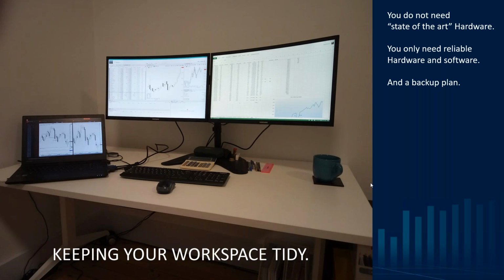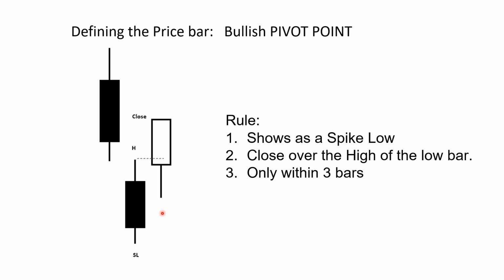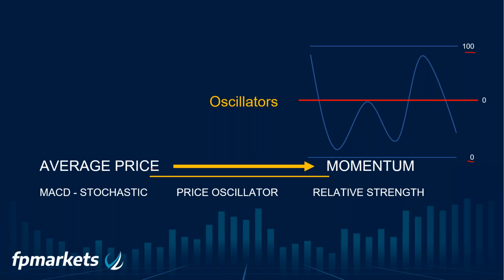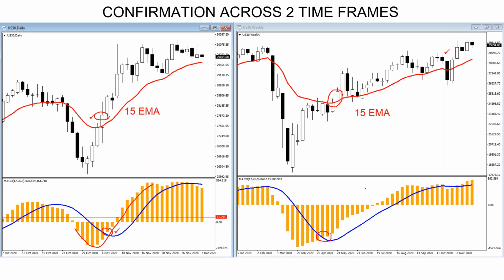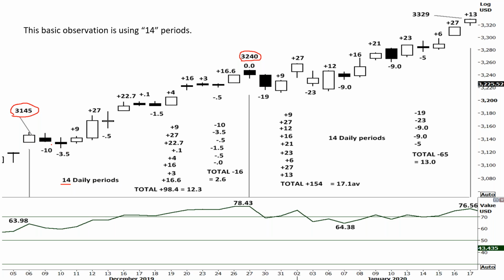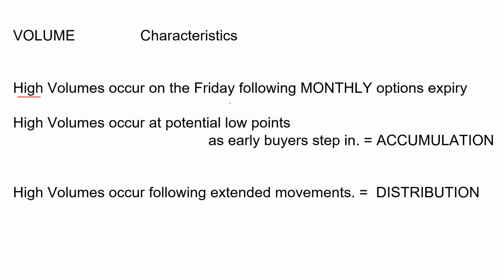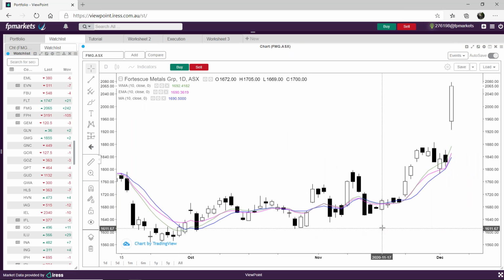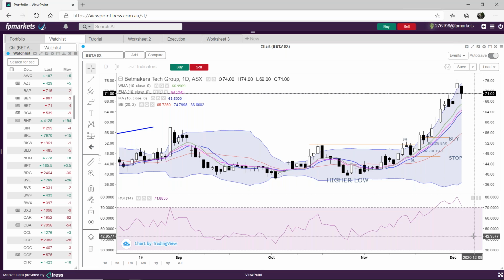FP Markets - Webinar: Indicators & How To Use Them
After touching on market structure and price patterns, it is time to move onto the next phase of our 'Introduction to Forex Trading' webinar series.

In the latest instalment, Indicators & How To Use Them, FP Markets analyst Gary Burton will provide commentary on the following:

- Using momentum indicators to trigger entry points
- Why Bollinger bands can indicate new price trends
- Understanding price divergence as a trading tool